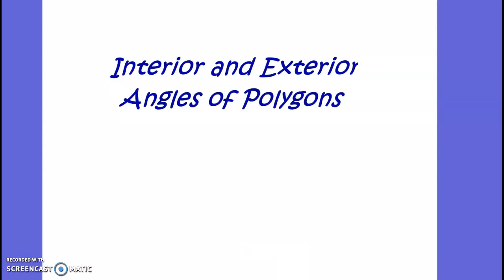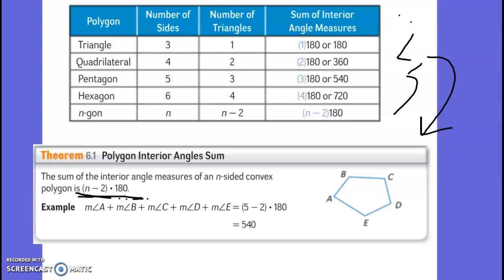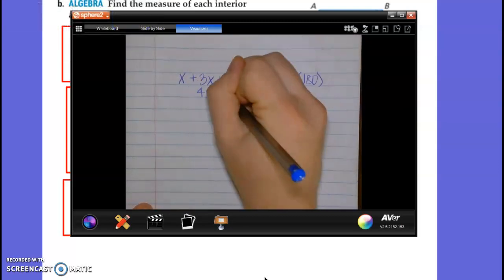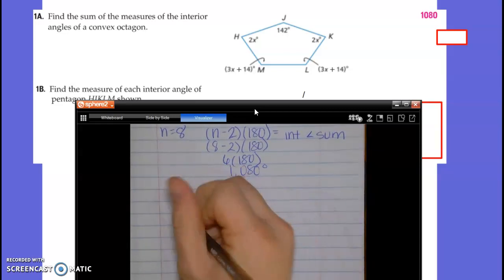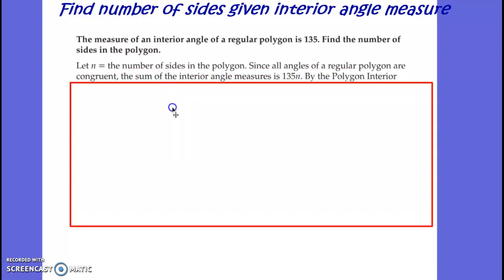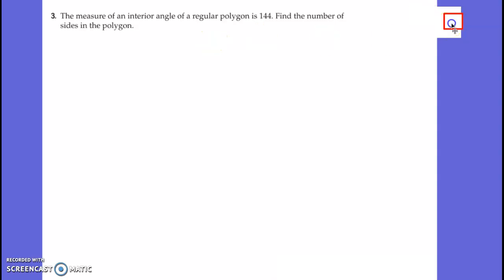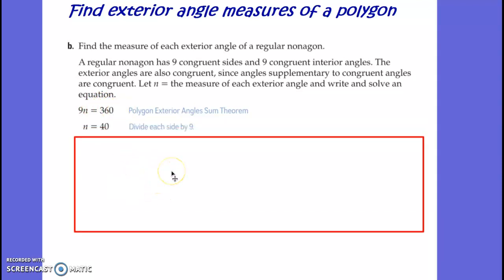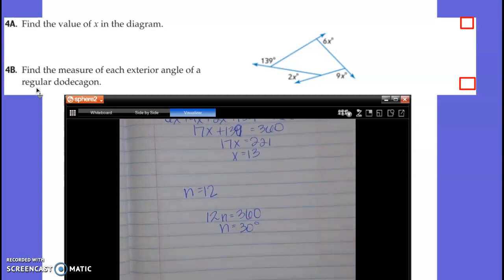6-1 Angles in Polygons